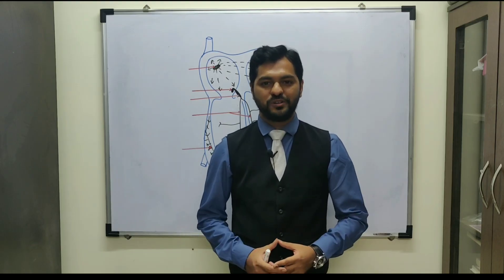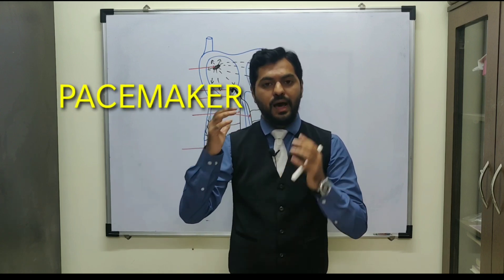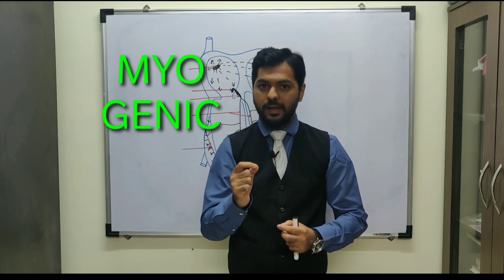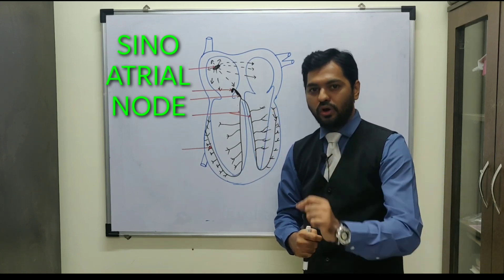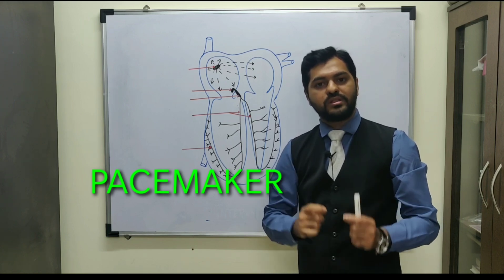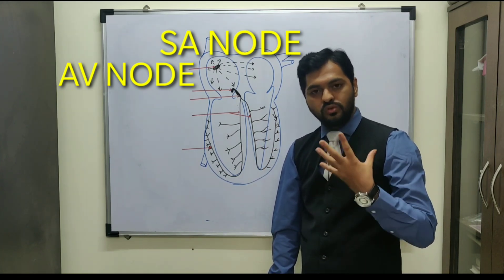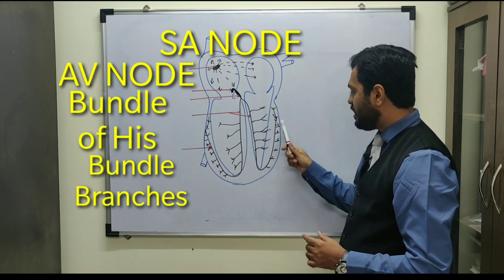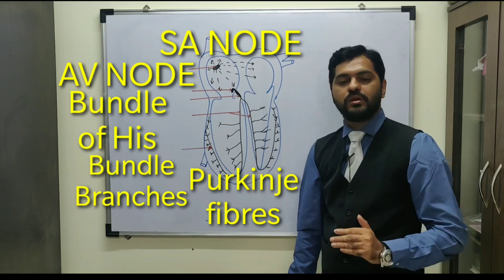Conducting System of Heart | BODY FLUIDS & CIRCULATION | PART 8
CIRCULATION | PART 8

Conducting System of Heart
Explanation about Myogenic Heart
Details on Pacemaker

Specialized Private tutions Coaching for Pre Medical Entrance exams NEET / AIIMS

Watch Dipenovation for Motivational Videos